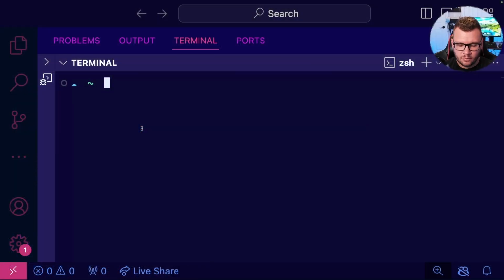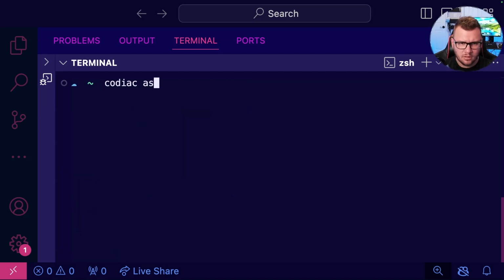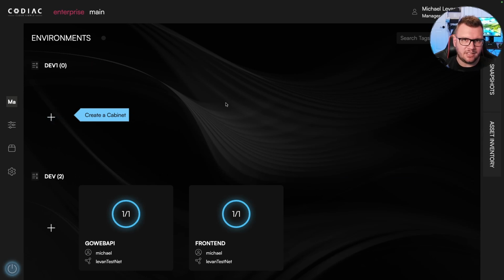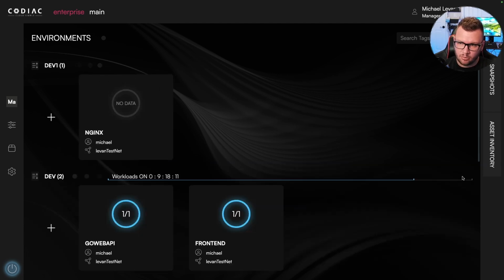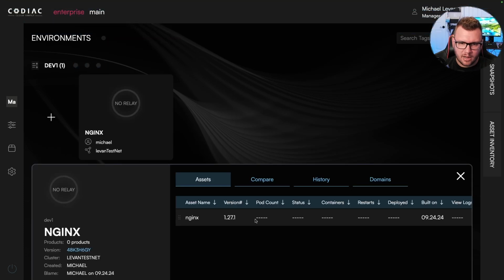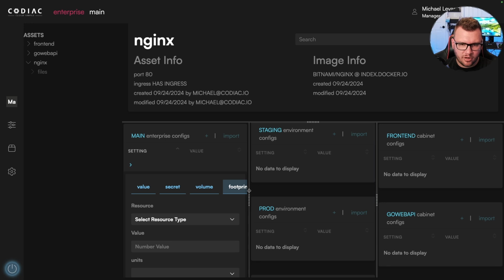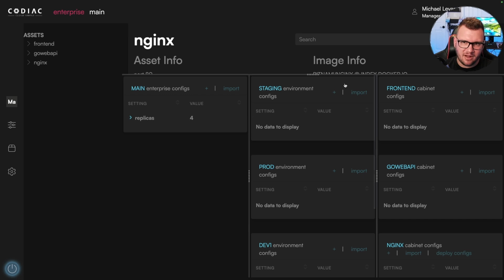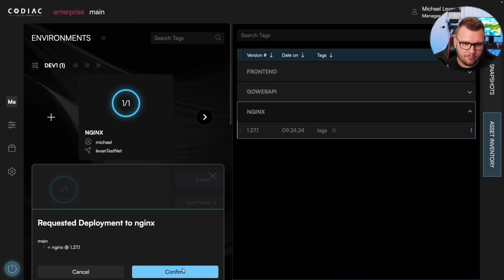Say Goodbye to YAML with Effortless App Deployment in Codiac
Tired of dealing with complex YAML files? In this video, we’ll show you how Codiac eliminates the need for YAML when deploying and managing applications. Watch as we deploy an NGINX web server, configure assets, and adjust replica counts—all without touching YAML. Learn how to manage your environment effortlessly using Codiac’s user-friendly interface and CLI.